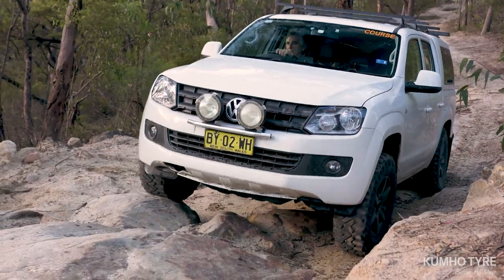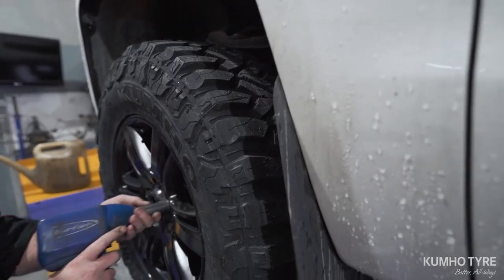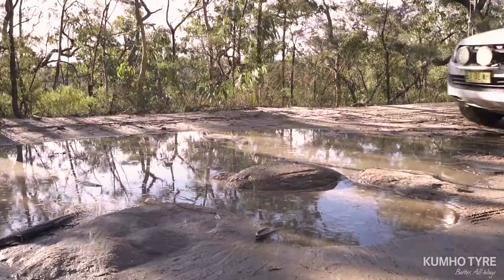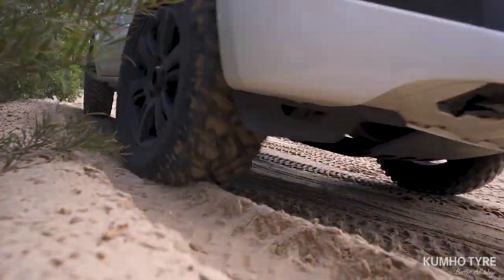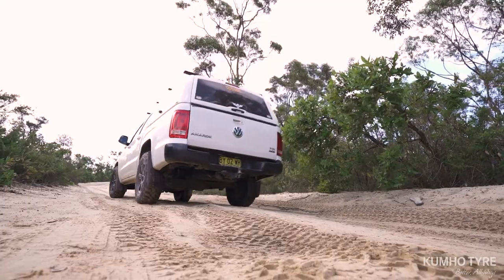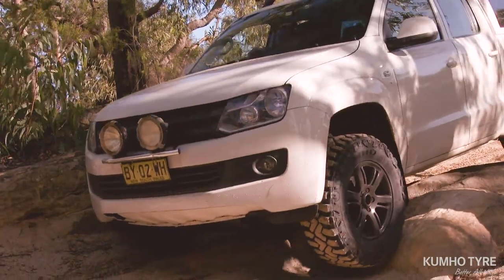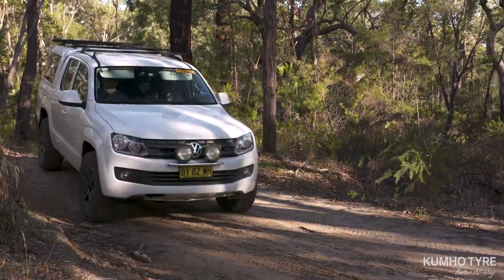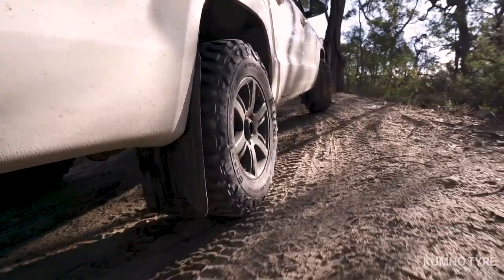Kumho Road Venture MT71 Overview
Some great insight into the marketing leading technology & performance behind the Kumho Road Venture MT71's. These tyres offer enhanced durability with extra cut and chip resistance and exceptional off-road performance! Not only is this an incredibly robust mud-terrain tyre, but also delivers great on-road performance with significant road noise reduction 👂